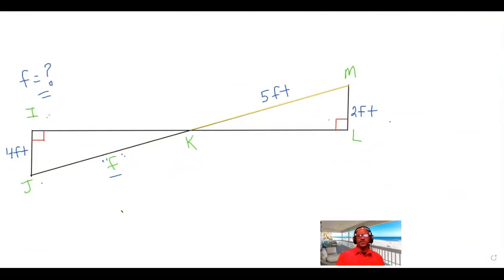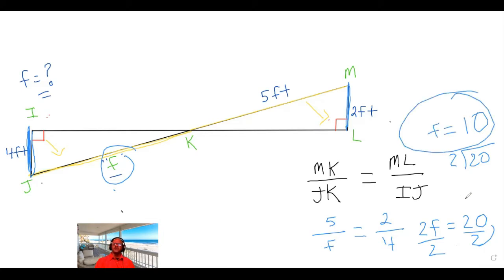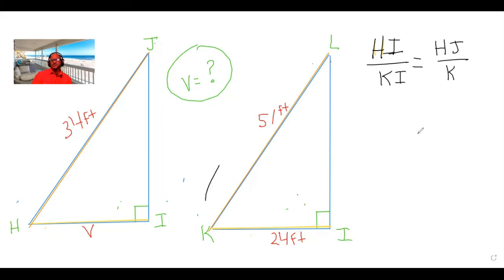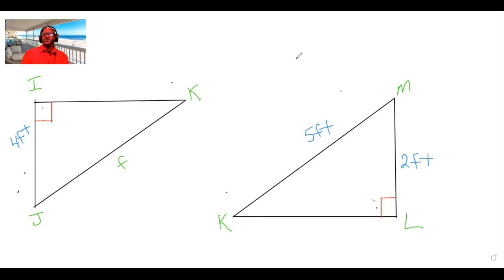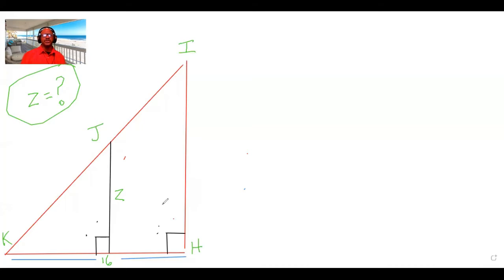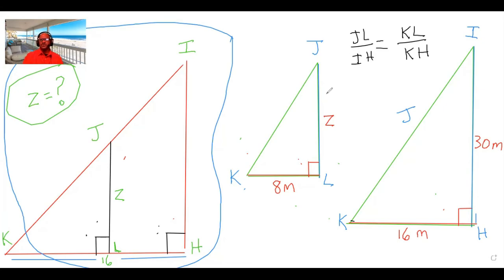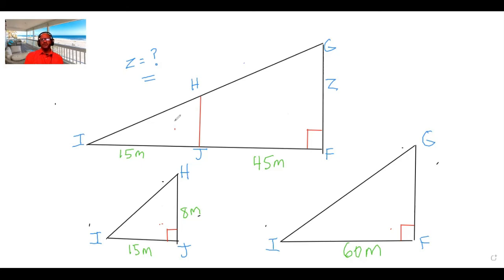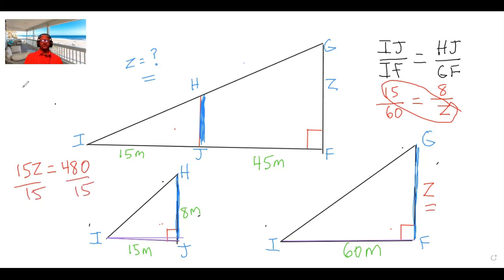SIMILIAR TRIANGLES - "Step by Step" with Bro. Thabiti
Middle School teacher Thabiti Umoja makes solving Similiar Triangles look easy.